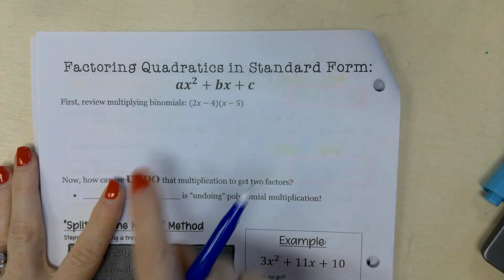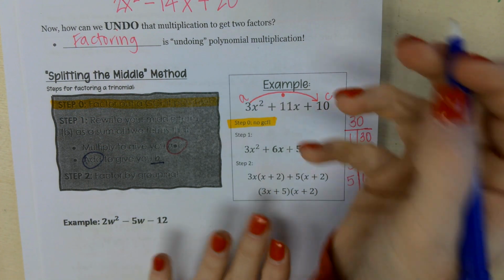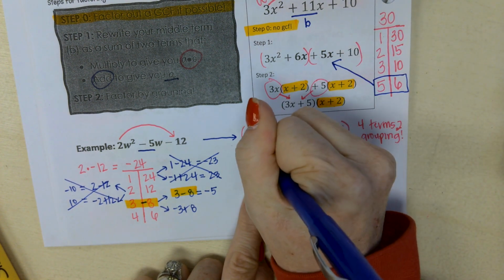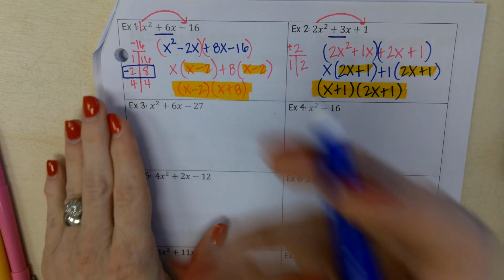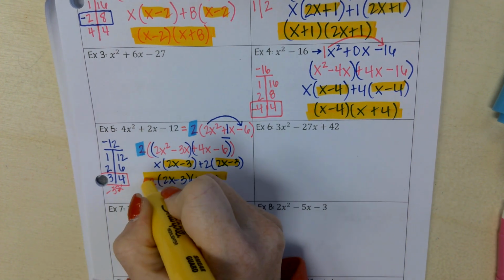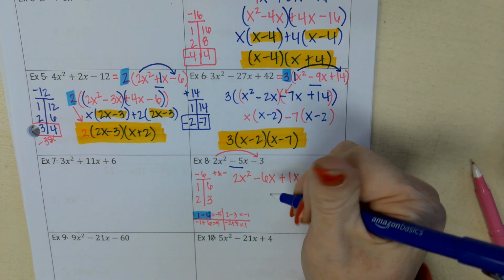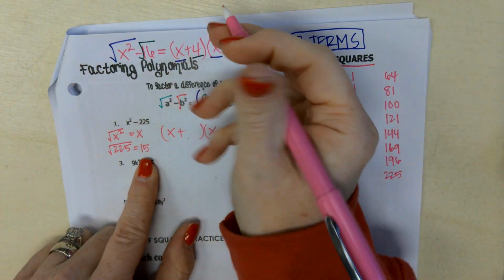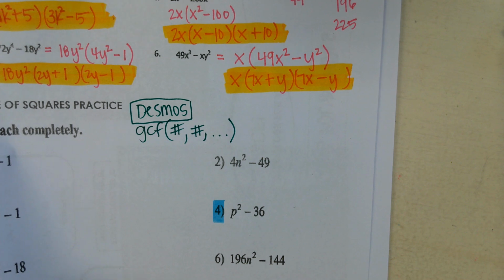1.9.24 - Factoring Trinomials and Difference of Squares